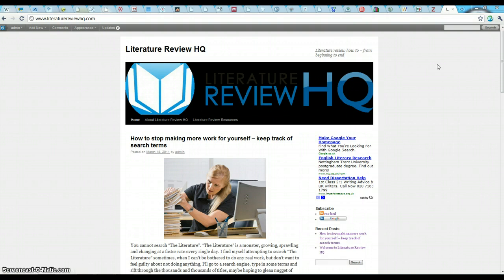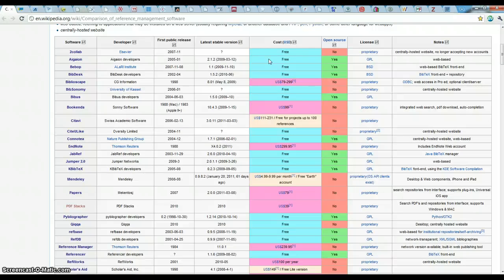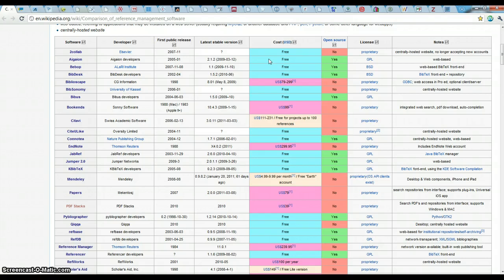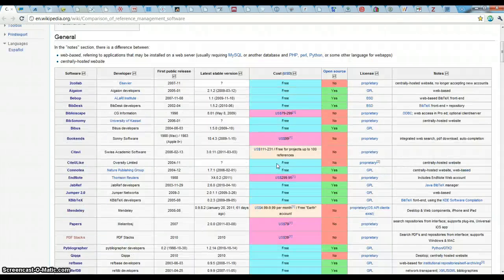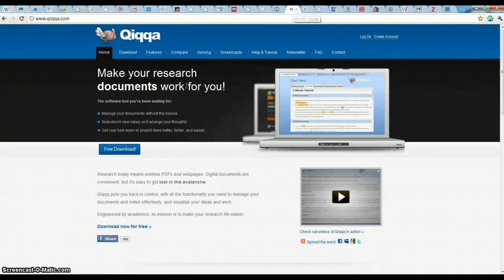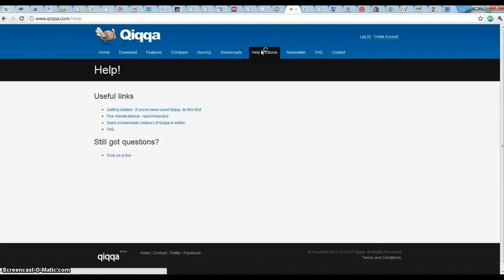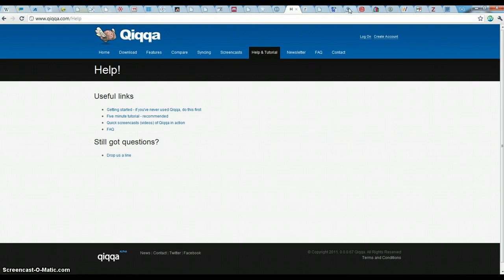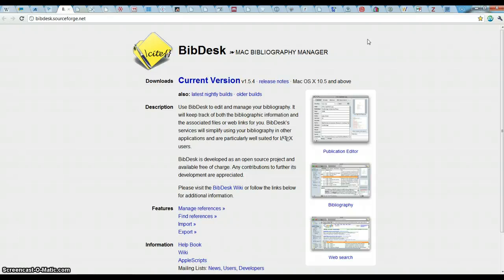How to Choose Reference Management Software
How to choose reference management software, I was amazed by the choice. See my shortlist at